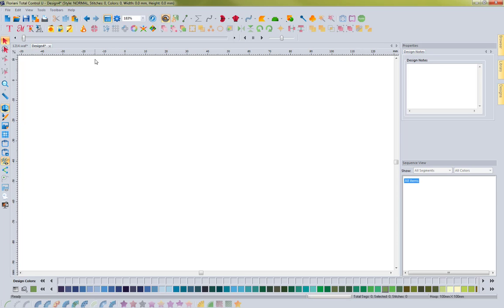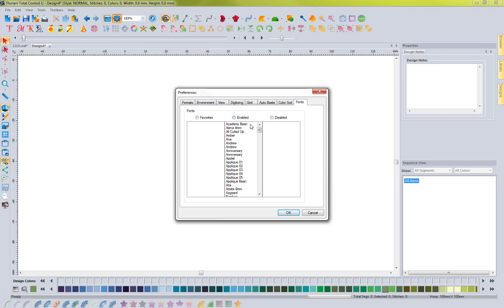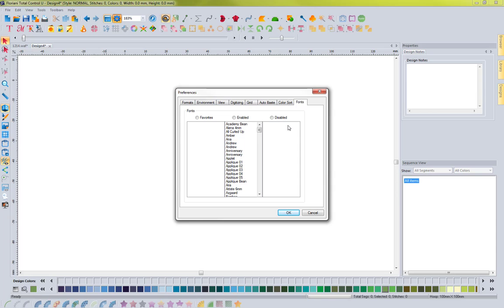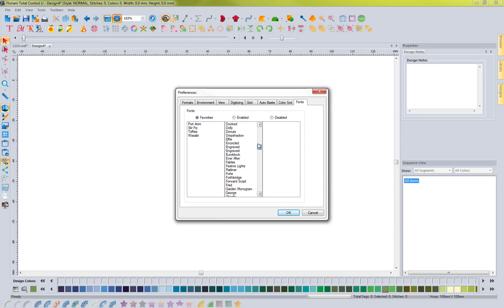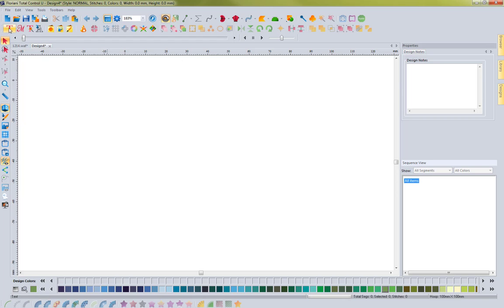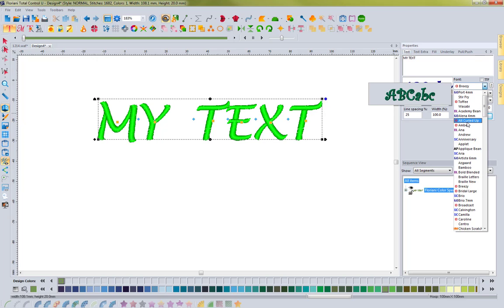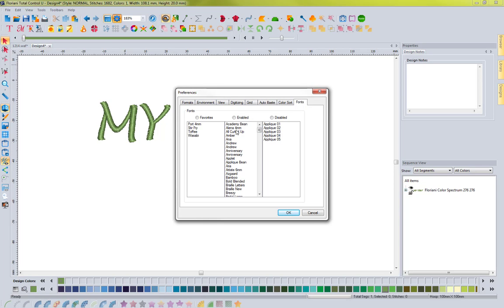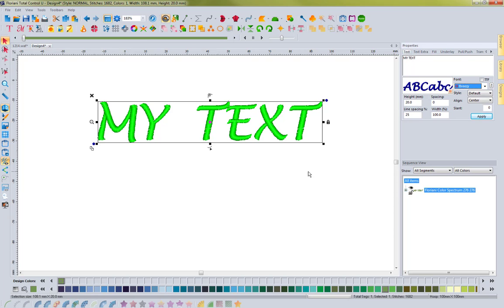FTCU Font Manager - 3230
The new Font Manager feature allows you to mark fonts as favorites (these show
up first in the list of fonts) or disable them (this removes them from the list of fonts
but doesn't delete them from your system). Make sure to watch the video to see
this feature in action.